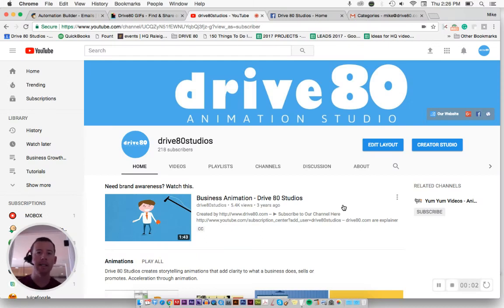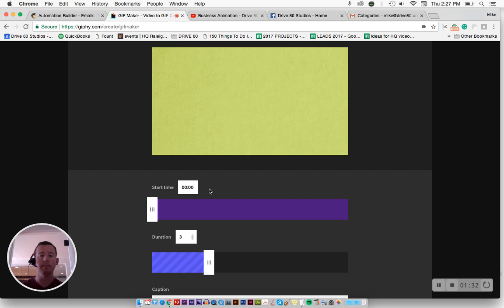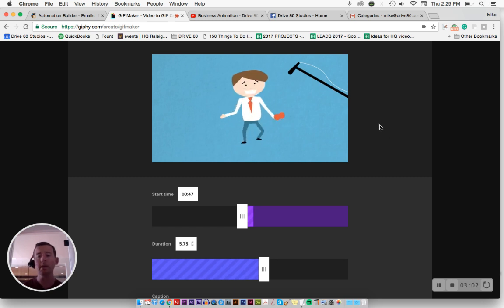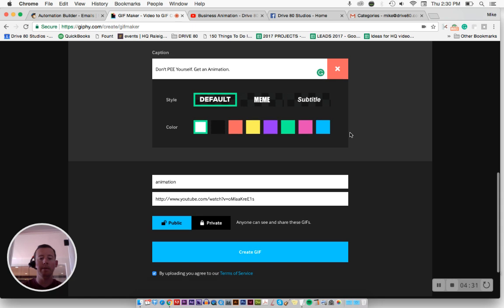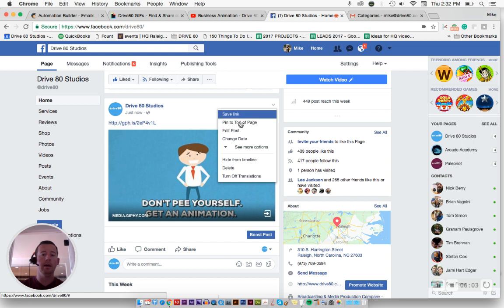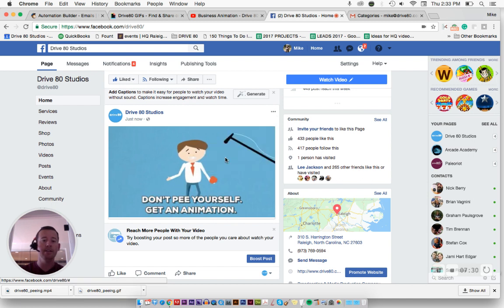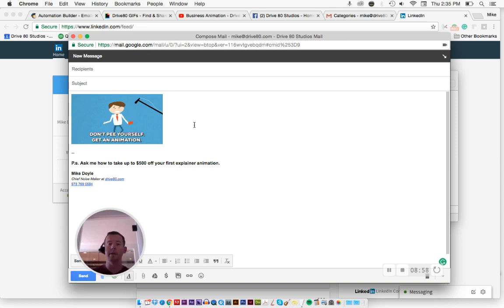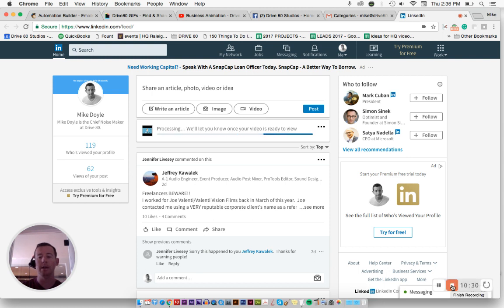How to Edit Video with Giphy.com - drive 80 animations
This is a super fast way to edit your videos so you can get the most bang for your buck using giphy.com.

drive80.com are explainer animators who are always on the lookout for businesses that make the world a better place.

Our pricing starts at $3500 for a 60 second video.